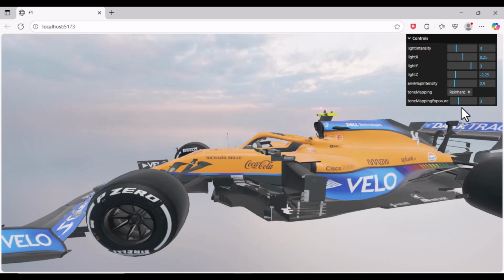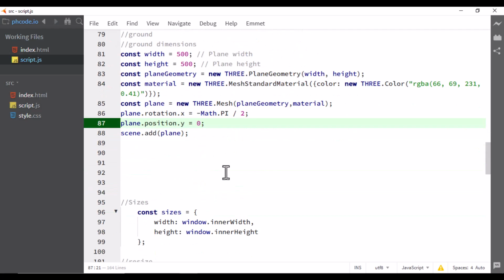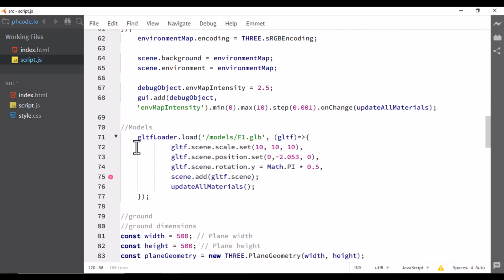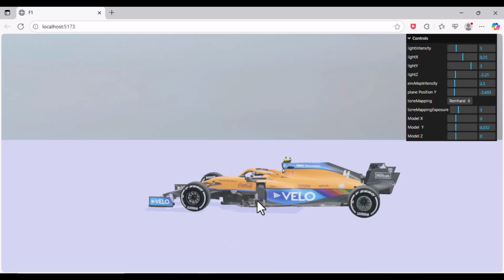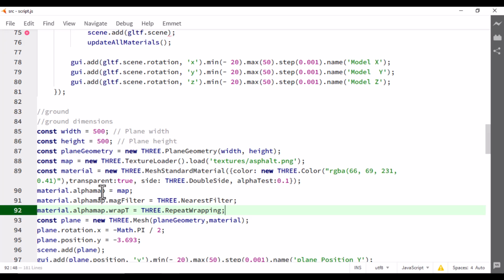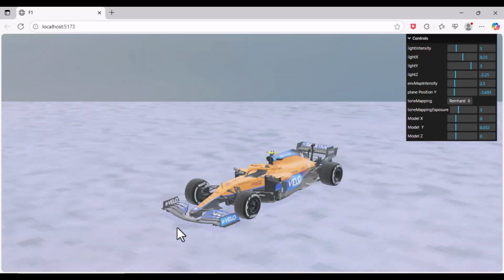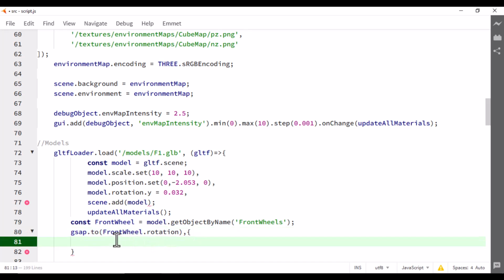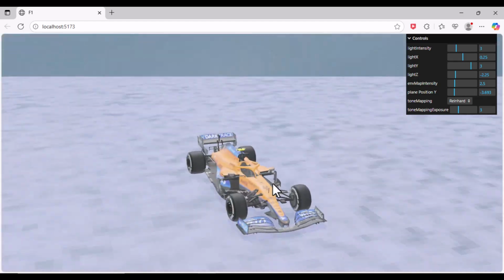Animate a model and parts of the model in Three js using GSAP